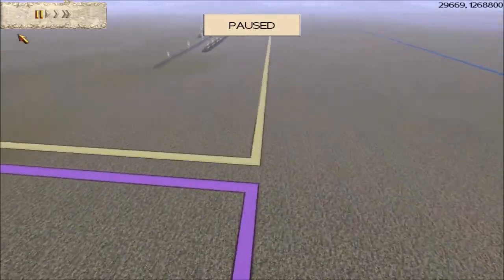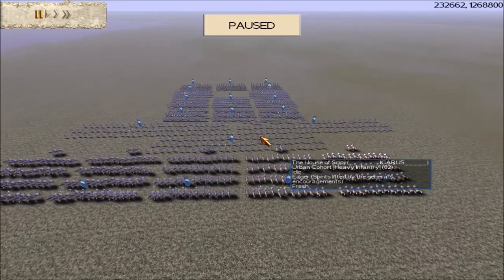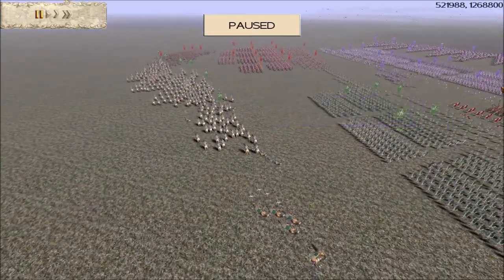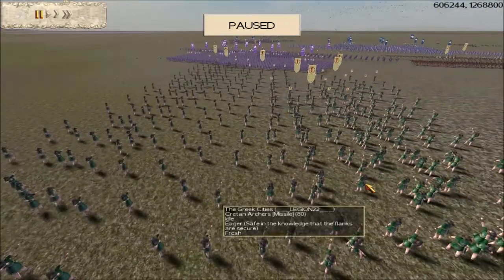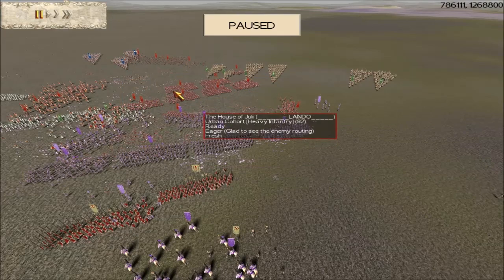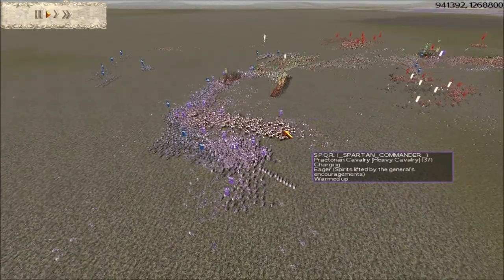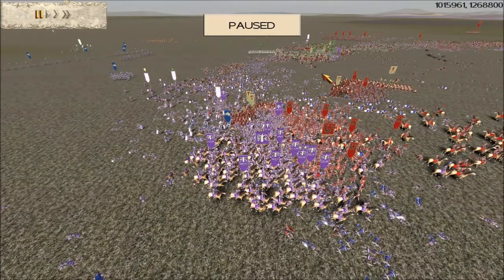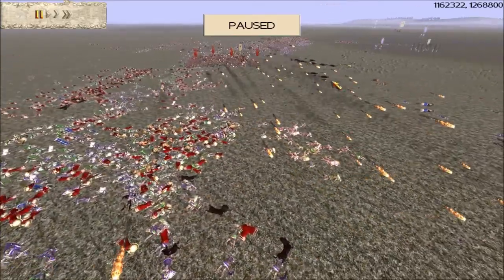ROME TOTAL WAR 31K BROTHERHOOD BATTLE 341 by SPARTAN COMMANDER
AN INTENSE AGGRESSIVE AND INTERESTING BATTLE.

Here is an unusual 3v3 large battle ,that is a very close battle ,i hope you enjoy this battle ,your thoughts and analysis  very welcome.